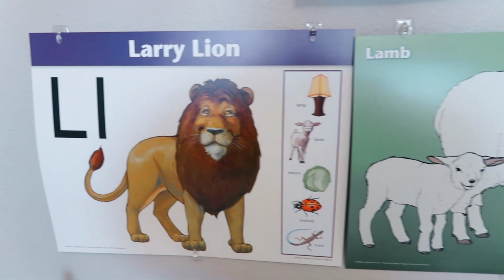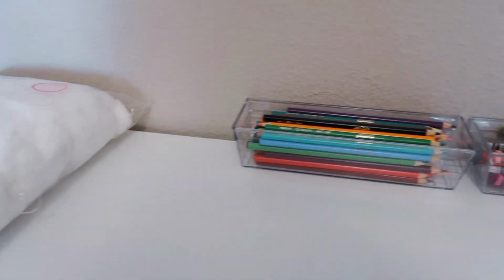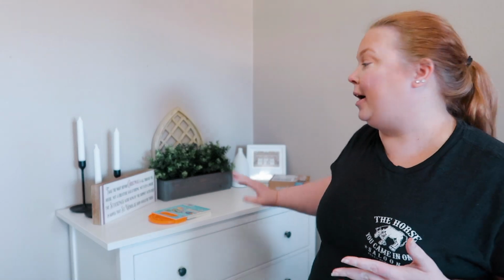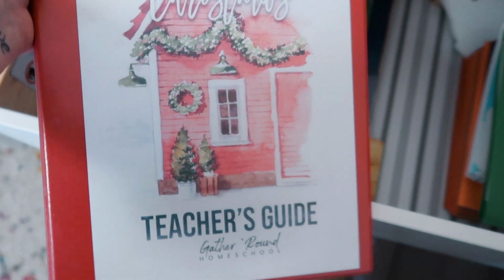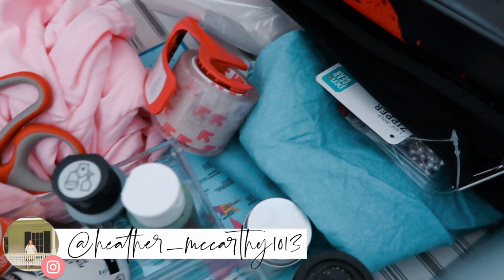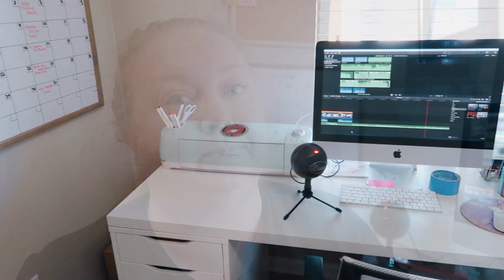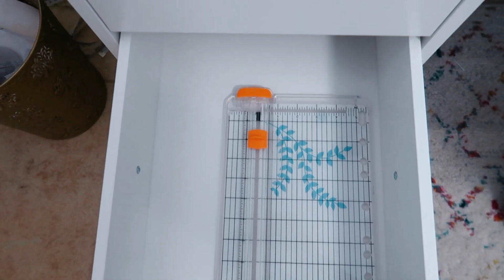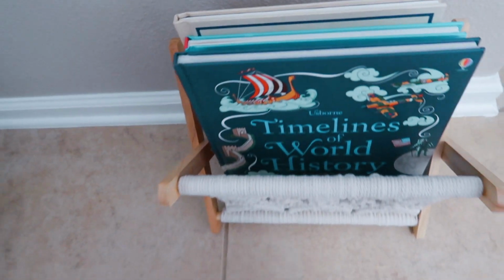*NEW* OFFICE & HOMESCHOOL ROOM TOUR|| ORGANIZATION AND FURNITURE REVEAL|| IKEA BUDGET ROOM MAKEOVER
Today's video I'm sharing our new office and homeschool room tour! We recently did an Ikea budget room makeover in our office so today I'm going to share an organization and furniture reveal! Using all furniture from Ikea we were able to create a fully functional, multi-purpose room that works as both our homeschool room and our home office! I hope you enjoy this home office makeover to kick start decorating and organizing your home in 2021!

♡SHOPPING♡
Lacing Toys
Math Cubes
Alphabet Stamps
Dear America Books
Little House on the Prairie

♡YOUTUBE EQUIPMENT♡
Memory Card
128 GB memory card

JAWS Ultimate Cleaning Kit
JAWS wood cleaner
JAWS kitchen cleaner
JAWS glass cleaner
JAWS granite cleaner
JAWS bathroom cleaner
JAWS disinfectant

Use code HEATHERMCCARTHYFREE to receive a $40 gift card with your initial subscription box and bonus box; this gift card can used on future purchases or your next box.

YOUNG LIVING (oils) :
MEMBER # : 22727576

If I partner with a company I will always disclose it here.  This video is NOT sponsored **This video was not made for children under 13 years of age. The target audience of this video is adults interested in homemaking content**

Chapters Added:
0:00 intro
1:13 bookshelves
3:48 homeschool desk
6:09 Hemnes Dresser
6:43 Homeschool supplies
8:11 Adult desk
9:42 Drawer Organization
10:47 Wall space
11:01 Book Basket
11:14 Outro